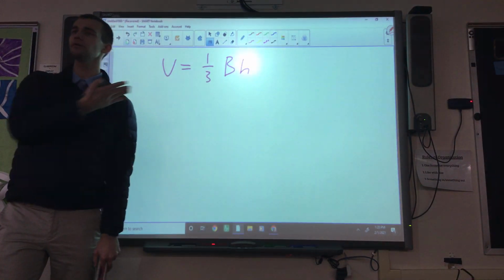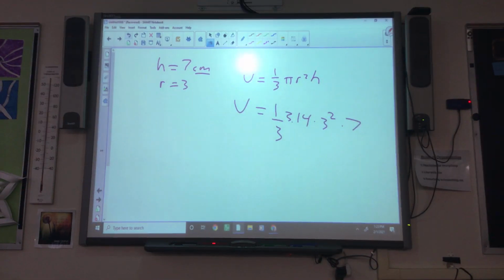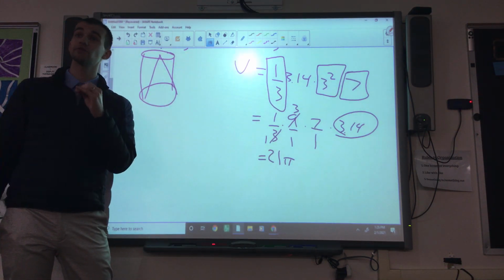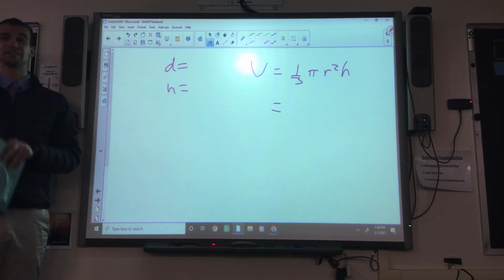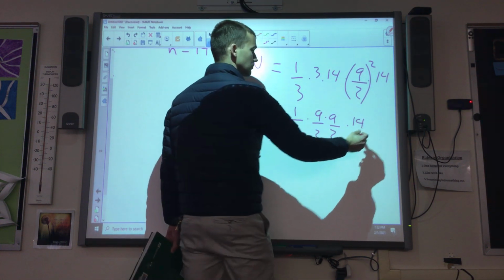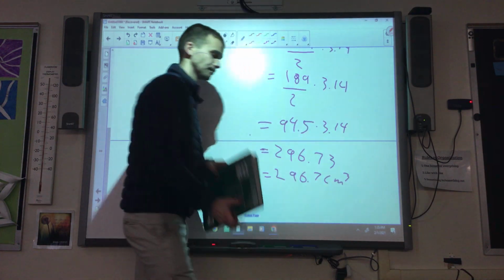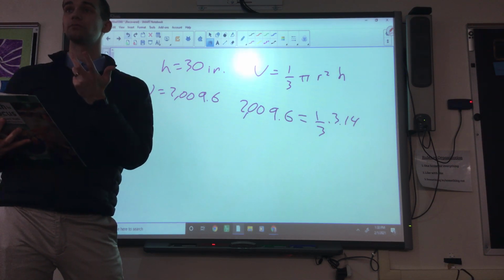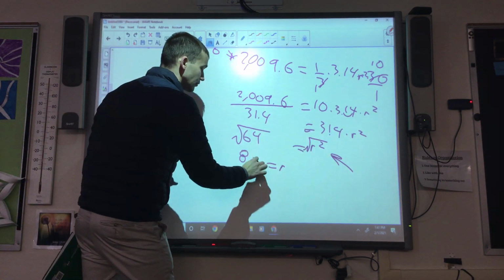8.3 (Day 2 of 3)